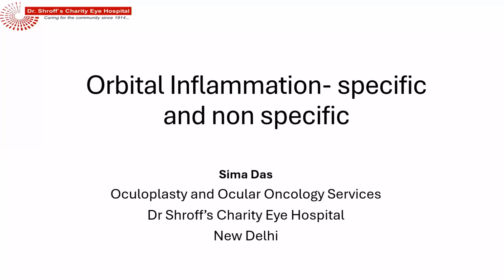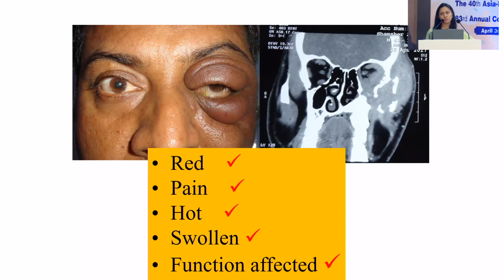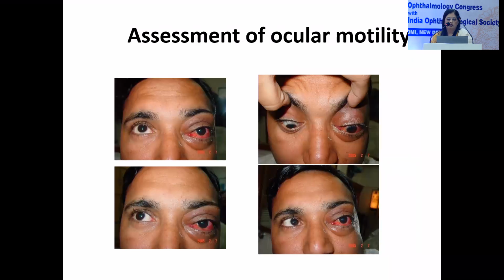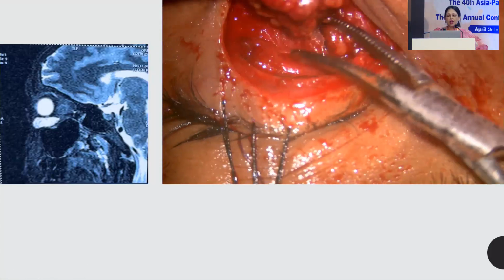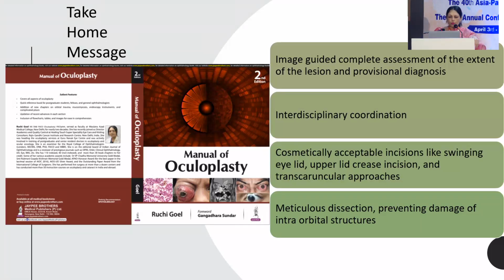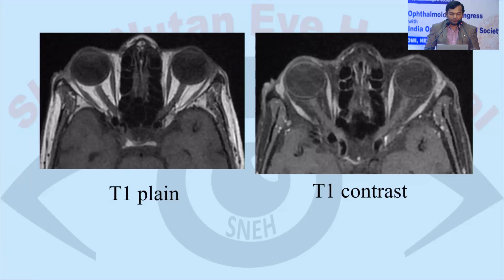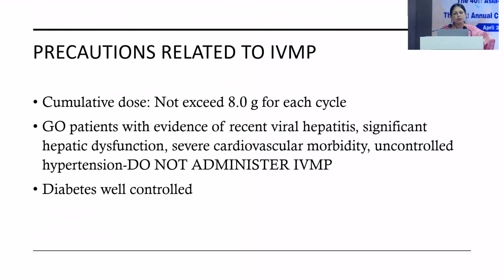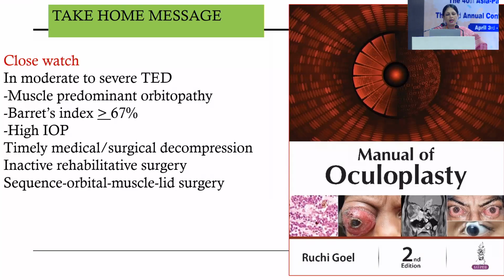AIOS2024-IC275 Orbital pathologies demystified